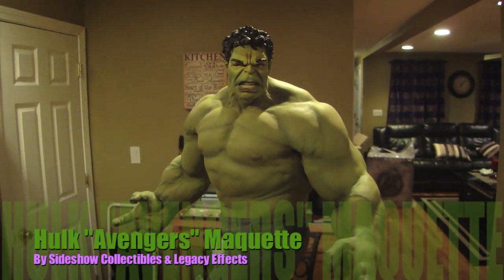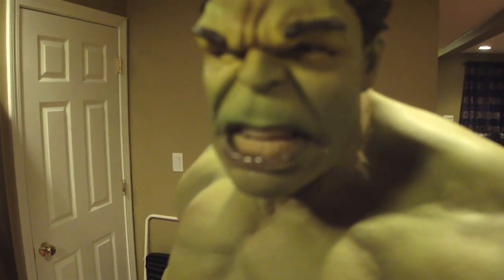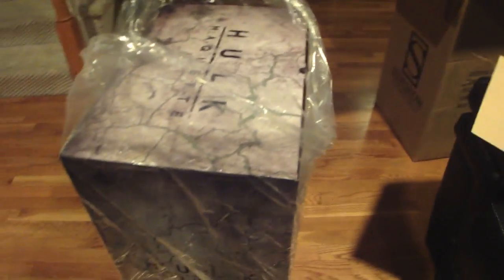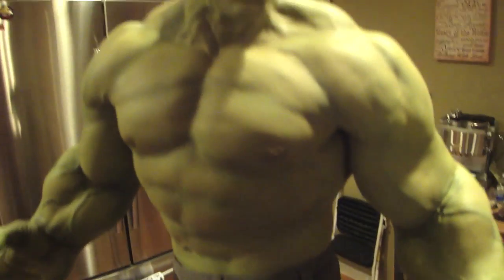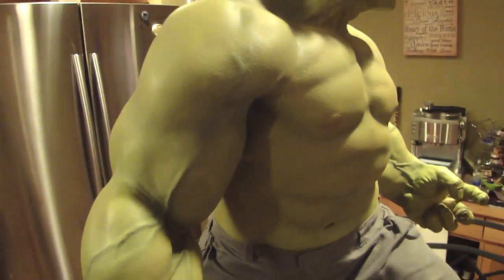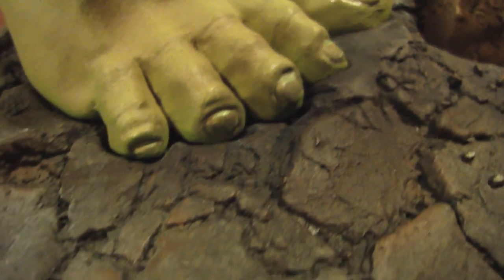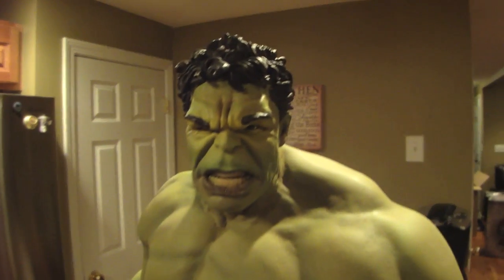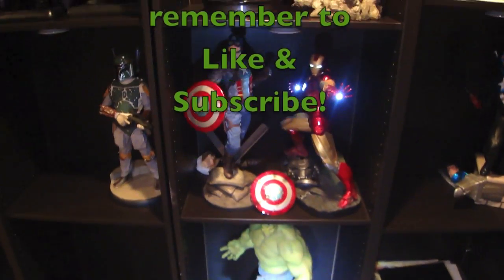Hulk "Avengers" Maquette by Sideshow Collectibles & Legacy Effects